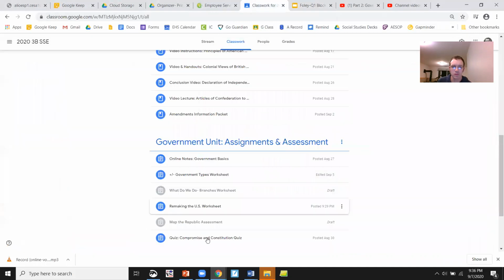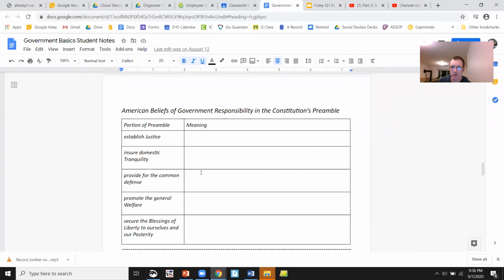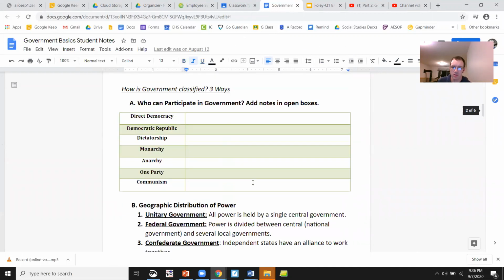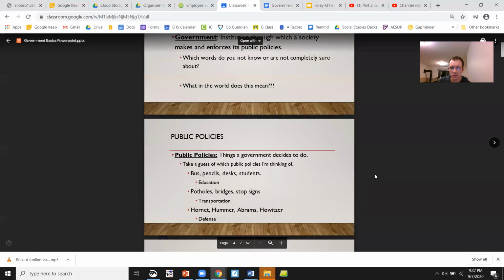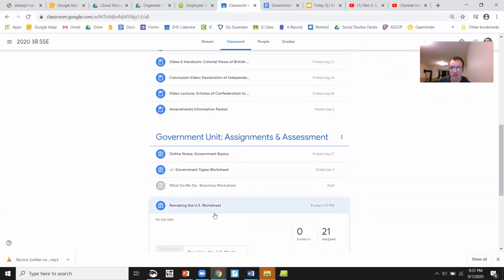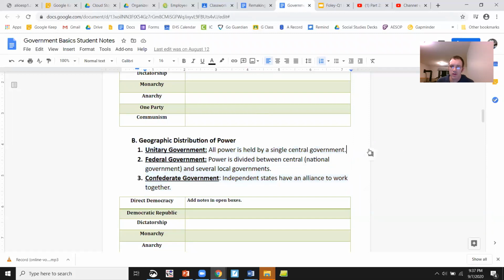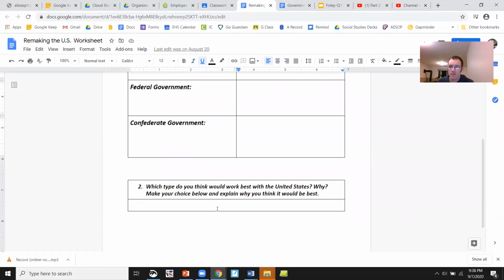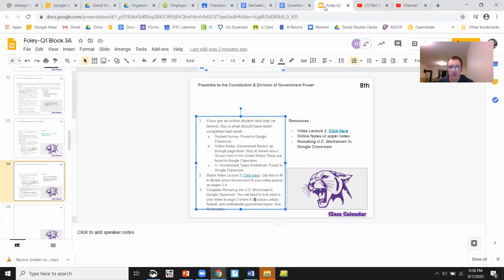SSE Skinny Instructions: September 8